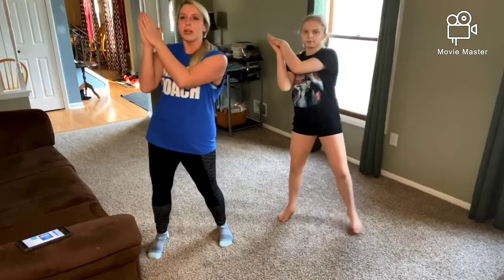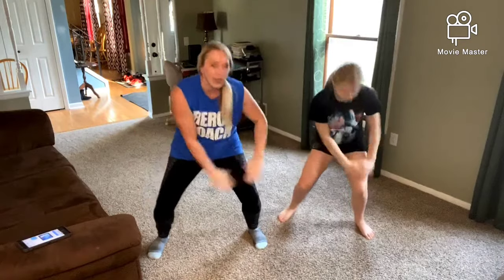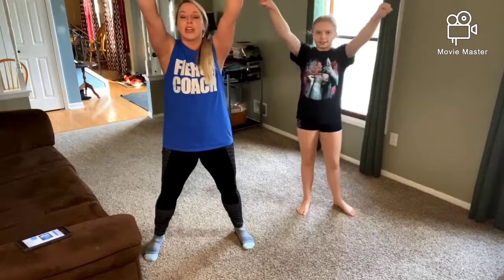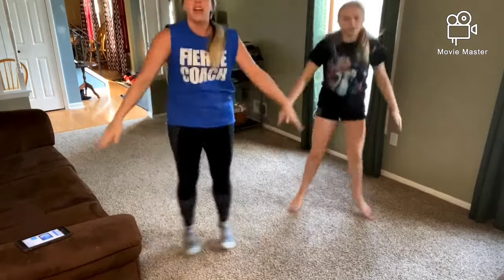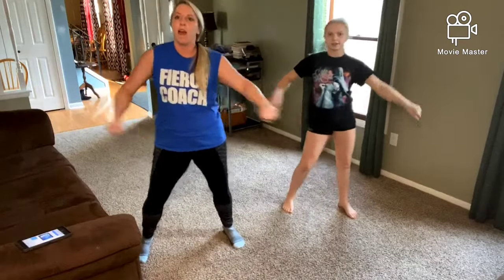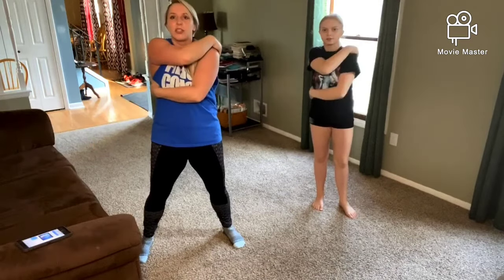EASY CHEER DANCE ROUTINE | CHEER FITNESS DANCE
EASY CHEER DANCE ROUTINE | CHEER DANCE FITNESS

MODULE 3

Link to Download Music
Frozen Mix

THE BEST CHEERLEADING GYM, FAST AND FIERCE ELITE!